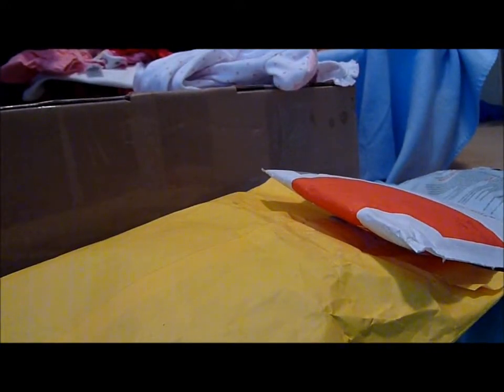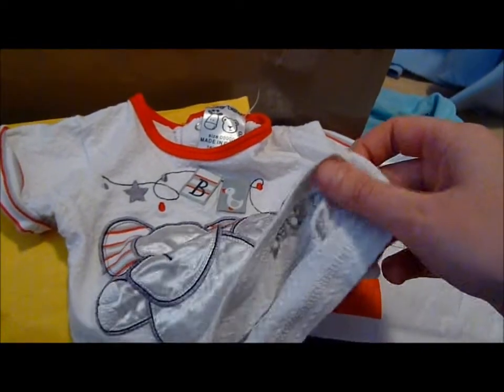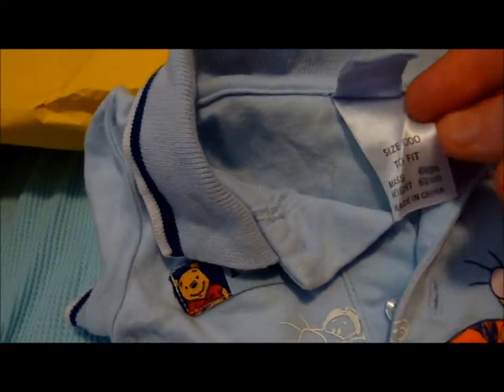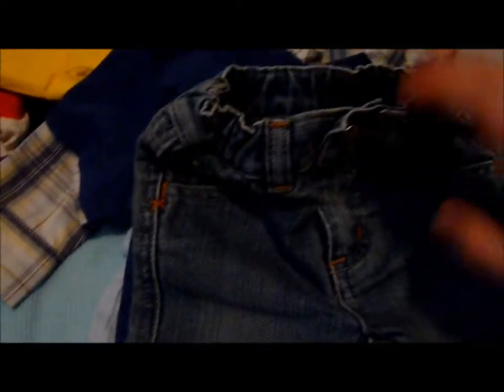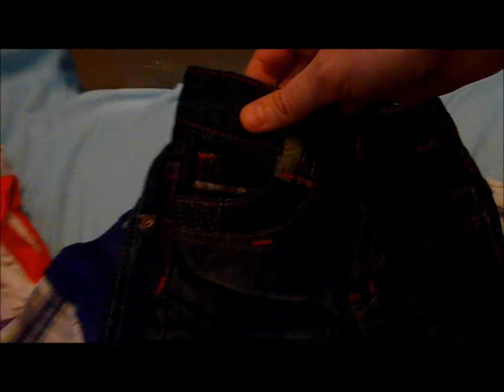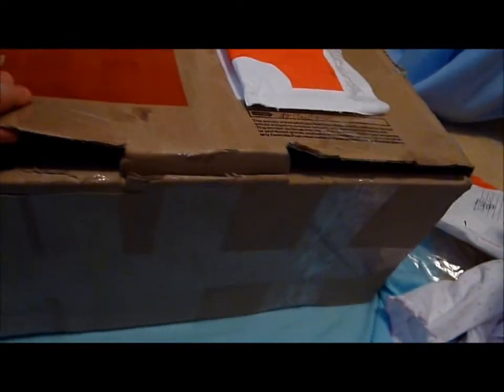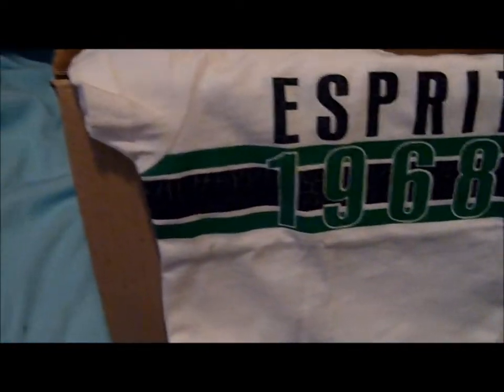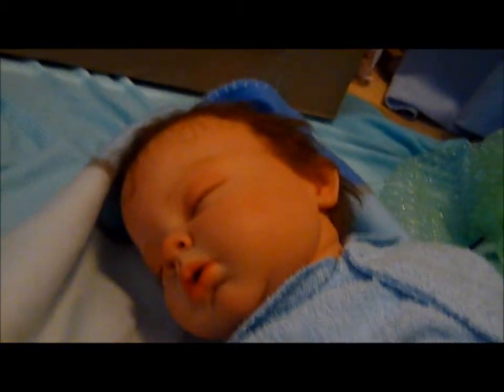Box opening of reborn Harrison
Ariella sculpt by Reva Schick